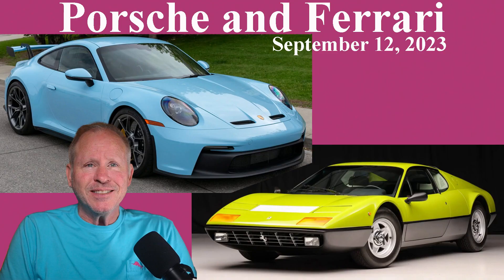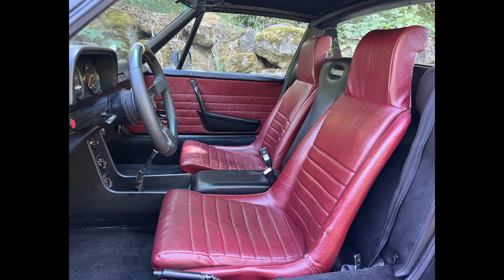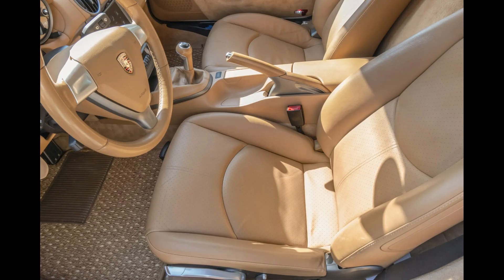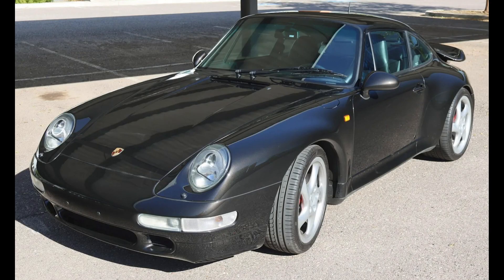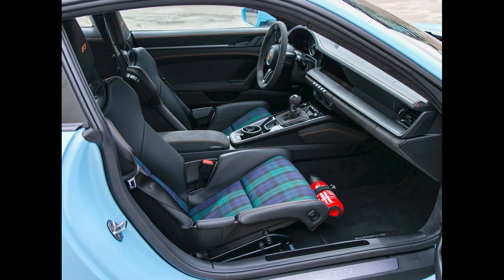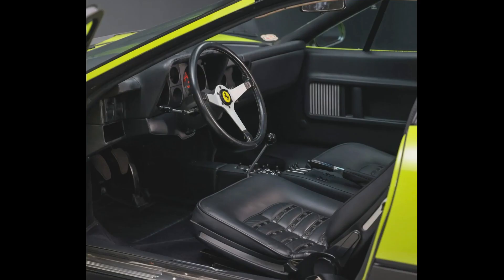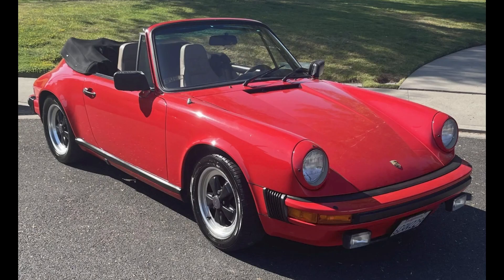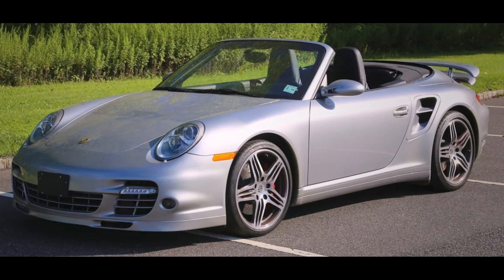Today, Porsches include four 911s, a 914, a 924, a 968 and a Ferrari 365 BB.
Porsches sold on Bring a Trailer include a red 1980 924 Turbo Project car that Sold for $8,000. Many, many items to repair here, including engine cooling and transmission synchros, and much more, this was perhaps fair, perhaps well sold.  A black over burgundy 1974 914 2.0 Sold for $13,100.  Another open top car seemingly too precious to have its wittle woof opened, this was a fair sale.  A midnight blue over gray 1992 968 Cabriolet with 110,000 miles Sold for $21,000.   Maybe a touch high, this is a good looking car.  A Carrera white 2007 Cayman Sold for $22,500.  Sandy shores inside; still a nice purchase price.  Well bought.  An arctic silver 36,000-Mile 2002 911 Turbo Coupe Sold for $67,500.  Not a bargain, but also not unreasonable, this was a fair price…and there’s value here.  A black mtallic 29,000-Kilometer Rest of World 1997 911 Turbo X50 Sold for $215,000.  Relisted after being sold in June for $270,000, and the sale not completed, this is a better price, but still well sold.  A Gulf blue 1100 kilometer  2022 911 GT3 located in Canada Sold for $277,000.  Stickered at $245,000, this was well sold.

For Ferrari, a repainted verde germoglio and black 1975 365 GT4 BB with 51,000 kilometers presented by a great seller Sold for $500,365.  Originally red, this BB was bid to $432,000 in May; today, it was very well sold.  I’ll show more and talk about this car in my short video.

On PCarMarket, a platinum 1981 PORSCHE 911SC COUPE WITH 127,000 MILES LOCATED IN CANADA SOLD FOR $42,000.  A salvaged US car, this was, still likely a fair sale price.

Three cars on Bring a Trailer were bid with their reserves not met today, September 12th: a guards red over tan 33-Years-Owned 1983 911SC Cabriolet was Bid to $39,000.  A blue Twin-Plug 3.0L-Powered 1969 911S Race Car Bid to $40,250.  A GT silver over black 8,000Mile 2008 911 Turbo Cabriolet  was Bid to $103,000.